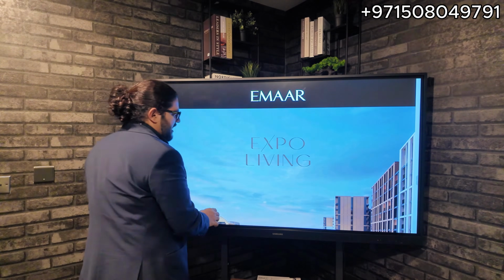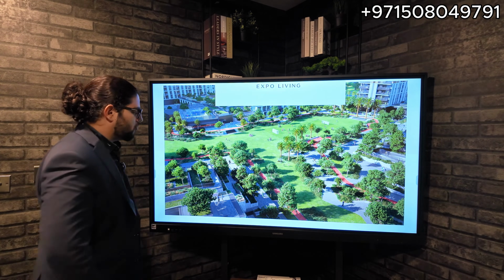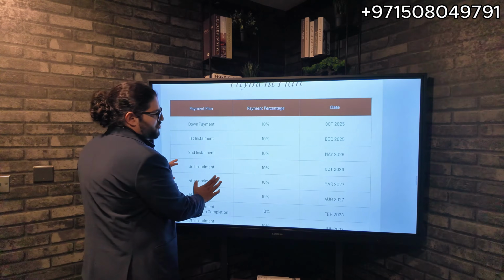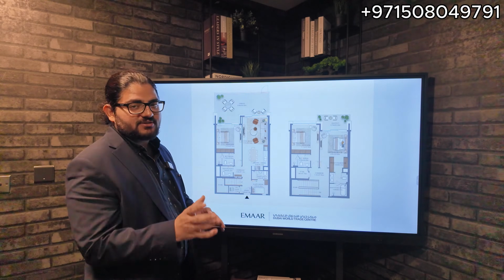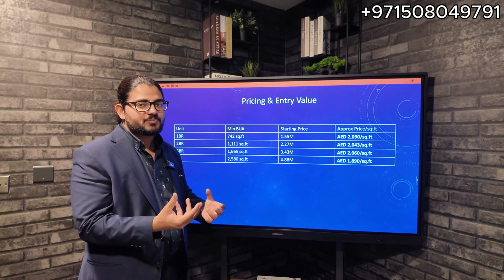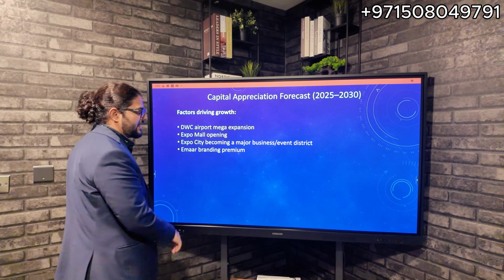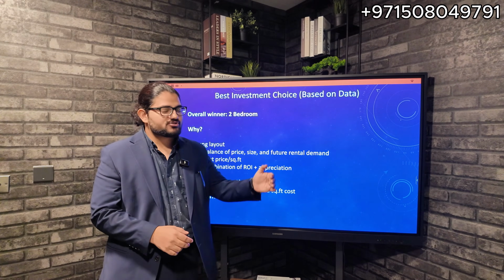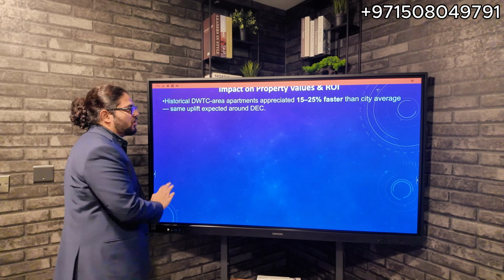Terra Gardens Apartments | Why This Emaar Project Is a Top Dubai Investment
I'm Ahmed and I'm a Real Estate broker in Dubai.
I work with Aeon & Trisl, Dubai's #1 Real Estate brokerage

Discover Terra Gardens Apartments by Emaar — a brand-new residential launch in Expo Valley, Expo City Dubai. These modern and eco-friendly apartments offer spacious layouts, smart home features, beautiful green surroundings, and direct access to Dubai’s fastest-growing lifestyle destination.

In this video, we explore the apartment designs, location, amenities, floor plans, investment potential, expected ROI, and starting prices for Terra Gardens by Emaar. Whether you’re a first-time buyer, investor, or someone looking for a peaceful eco-community, Terra Gardens is one of the most exciting new launches in Dubai.

📍 Location: Expo Valley – Expo City Dubai
🏢 Developer: Emaar
🏡 Property Type: 1–3 Bedroom Apartments
💰 Ideal For: Investors, End-Users, Expo City residents
✨ A sustainable & nature-inspired community